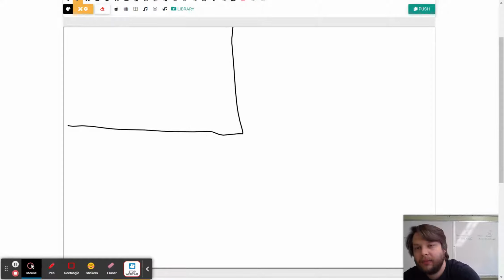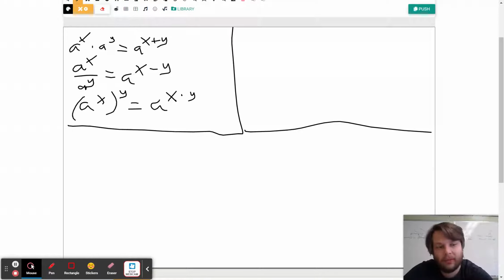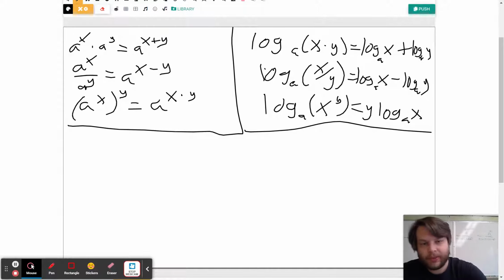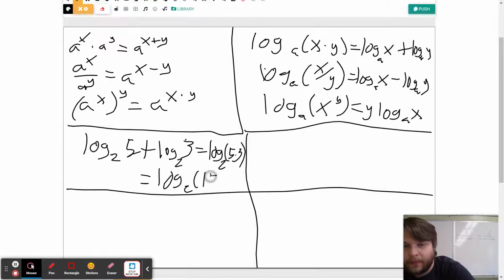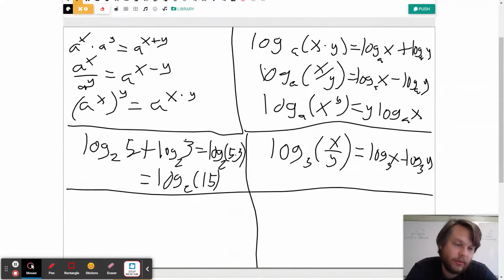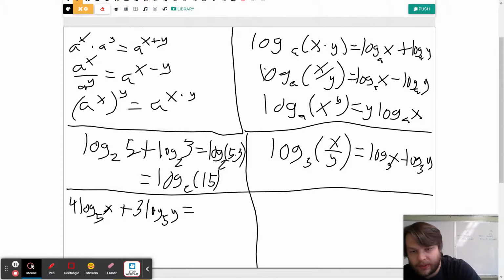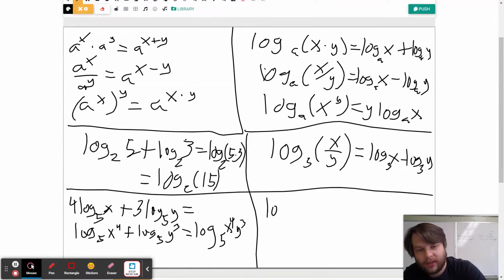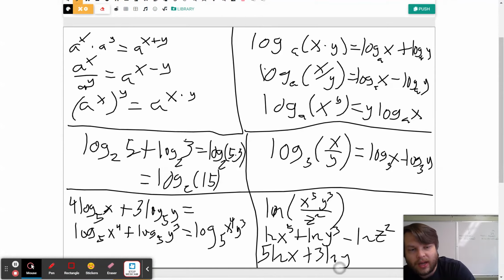expanding and condensing with log properties